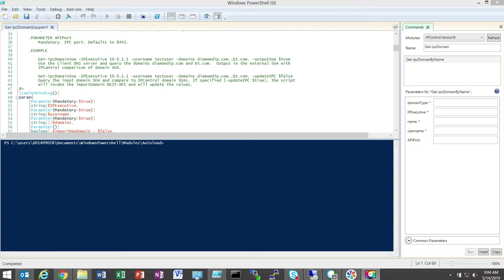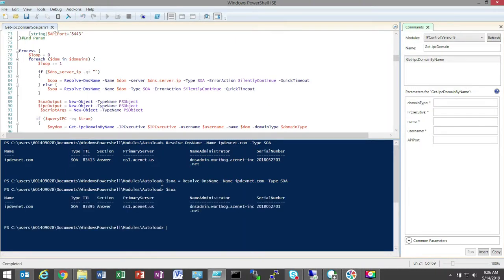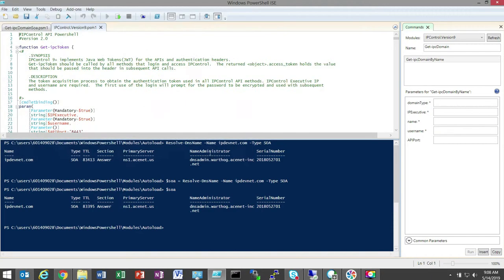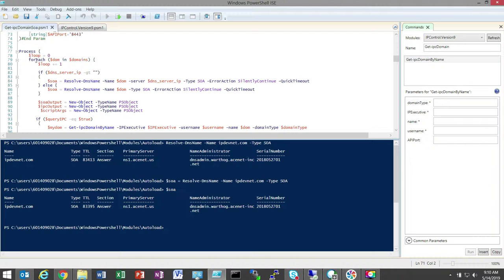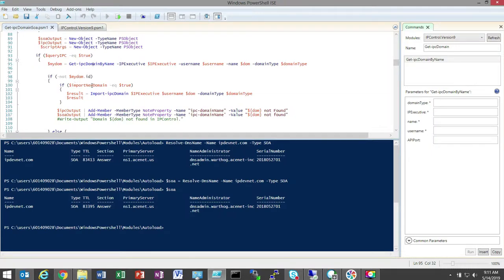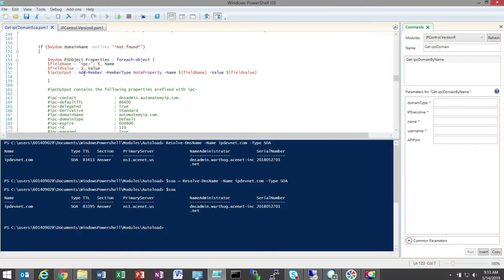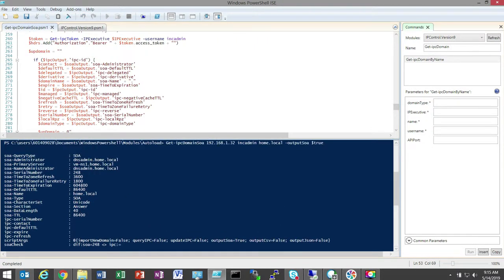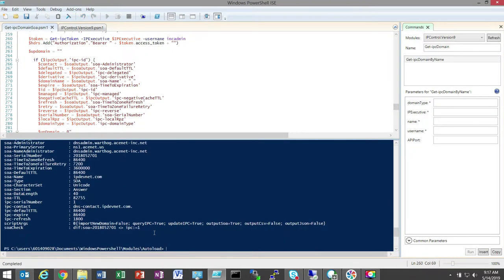Lab PowerShell Domain SOA and IPControl Domain Update - Import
This video demonstrates a PowerShell function that queries a DNS domain SOA for internal or external zones, and then compares, updates or imports the new domain into BT Diamond IP's IPControl IPAM solution based on script input arguments

The IPControl API references in the video are based on an IPControl PowerShell module that contains a majority of the REST enabled APIs.  I will update the video & publish these to my Github repository and will post an update when that is ready.